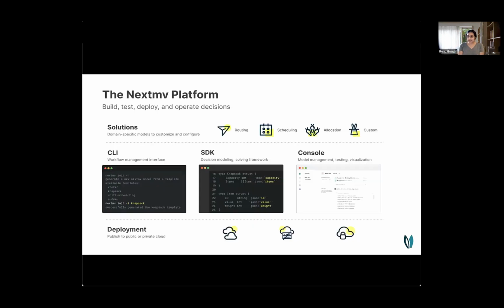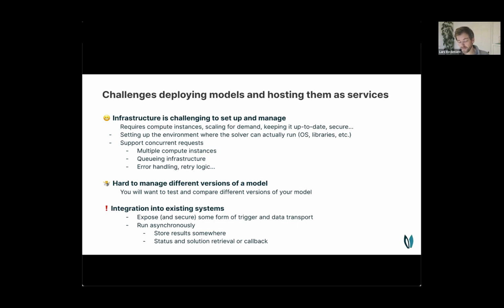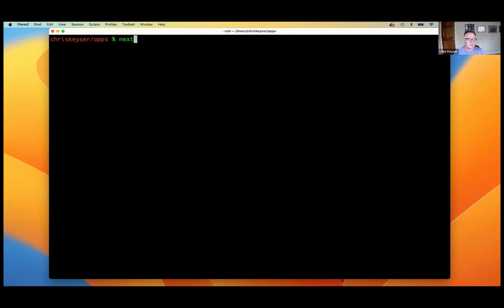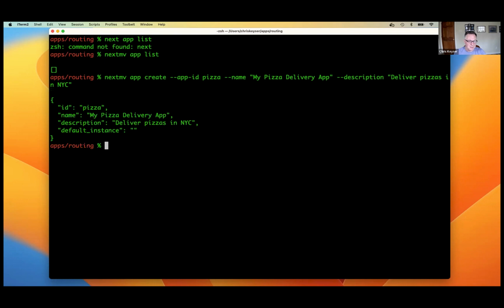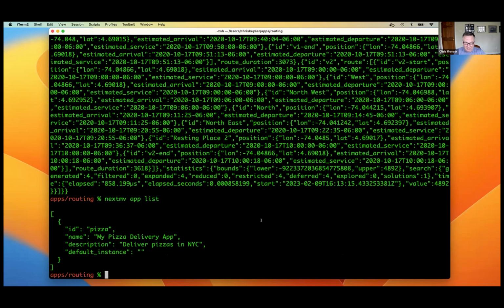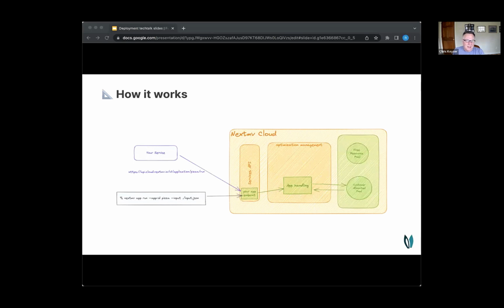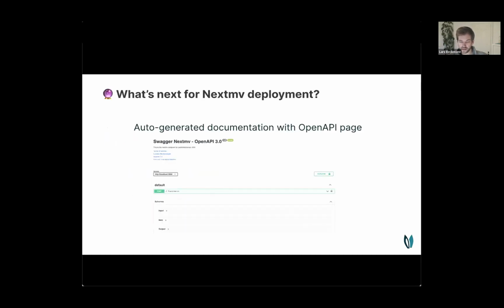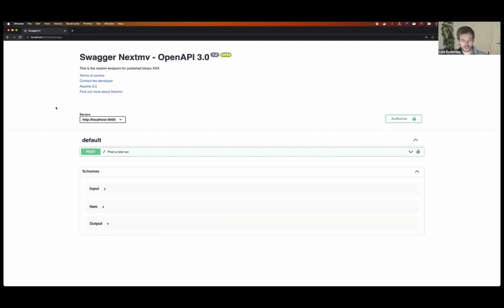Deploying decision optimization models to production infrastructure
Getting decision optimization models into production is often resource intensive: business logic translation, microservice creation, managing servers, scaling resources, etc. Learn how to bypass those steps with a developer-focused workflow for going from local development to production environment.